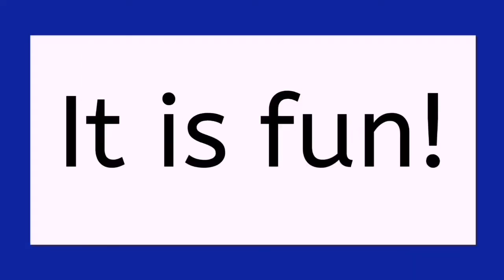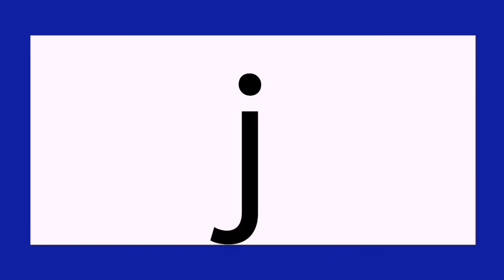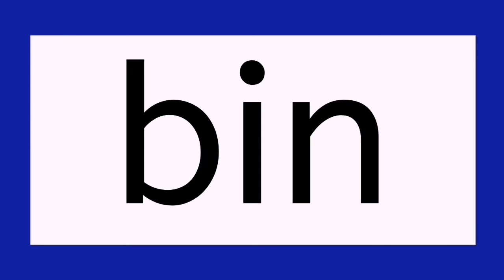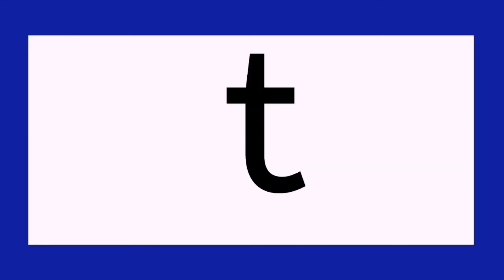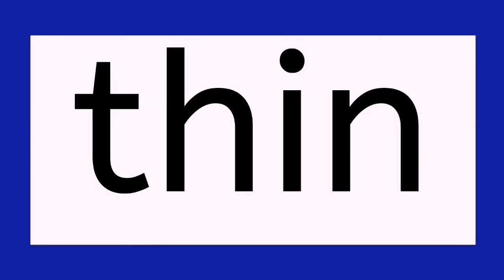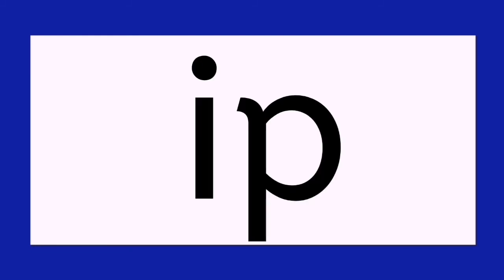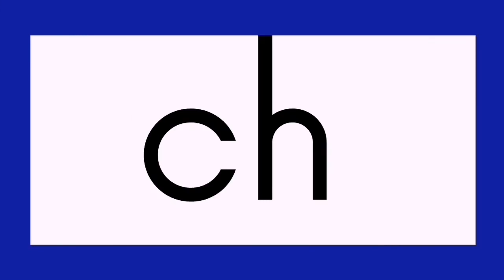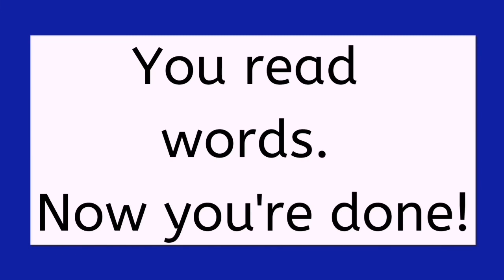Read All short vowel I 3 letter Word Family Words / CVC / short vowel / 3 Letter words/ Phonics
Reading the 3 Letter Short Vowel I Word Family Words

Learn to the read 3 letter short vowel "I" word family words

In this video children will practice using letter sounds, phonics, and word endings to read words.

FirstStepReading.com teaches reading using Phonics (blending letter sounds to read words) Sight words (memory or popcorn words), and Sound Exceptions (learning common sound exceptions found in text).

1. Letter Identification
2. Letter Sounds
3. 2 Letter Blending
4. 3 Letter Blending (Phonics Word Families CVC Words)
5. Sight words Memorization (Practice Sight words throughout the Learn to Read Process)
6. What is a Vowel
7. Long Vowel Words (Long Vowel Words Families)
Vowel Consonant Vowel (vcv) or  Vowel Vowel (VV)
8. Digraphs (2 Letters that make 1 Sound)
9. Irregular Letter Sound Combinations
10. Blends (2 letters that make two sounds blended together)
11. Controlled R Words (ar, or, er/ur/ir)